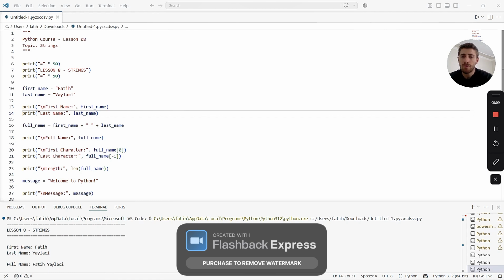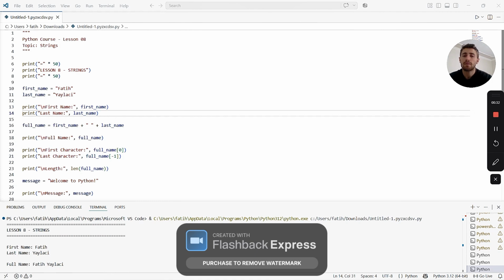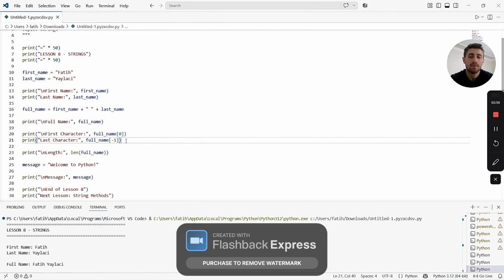Python Course #8 Strings in Python for Beginners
🚀 Welcome to Lesson 8 of our Python Course!

In this lesson, you'll learn what strings are, how to create them, combine them, access characters, and count their length.

📚 In this lesson:

* Creating strings
* Concatenation
* Indexing
* len() function

📺 Next Lesson:
String Methods